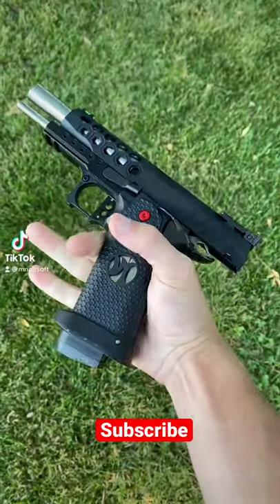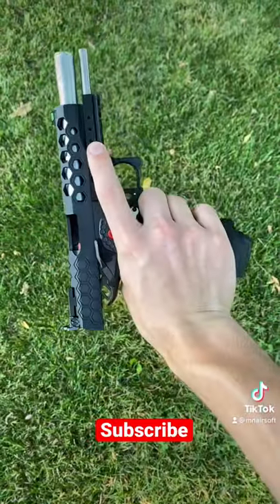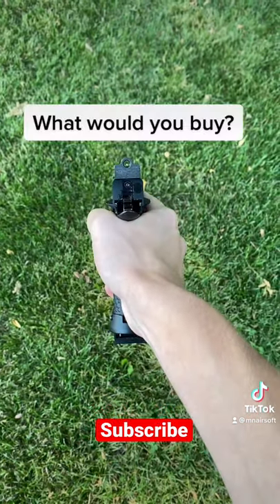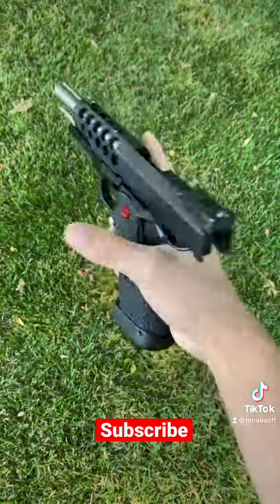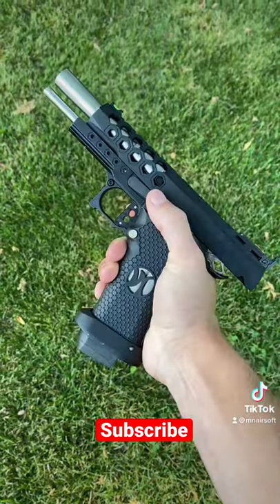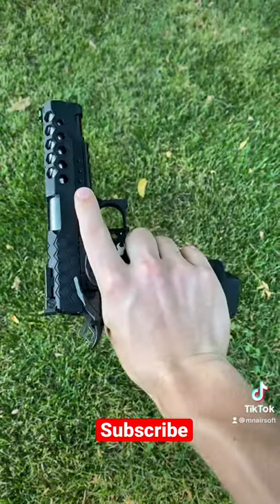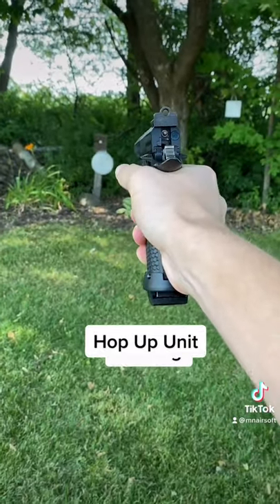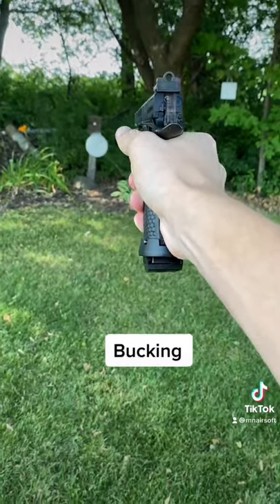Best Hi Capa Upgrades for $150?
Who knows, you might just win something like this!

Minnesota Airsoft is the best custom airsoft content with tons of Airsoft Gas blowback airsoft war content with milsim, unboxing, review, custom hi capa, upgrades for M4s. and tons more! This Airsoft channel also has content from Evike Novritsch Jet Desert Fox Silo Entertainment USAirsoft Airsoft Alfonse wag entertainment Kicking Mustang and Storm. Our Airsoft Content is made in 2021 and trends on platforms like YouTube Shorts, Tiktok, Instagram, and YouTube because we have airsoft wars, airsoft fights, airsoft battles, airsoft gun, airsoft pistols, snipers, gameplay, airsoft rage, airsoft battle royale, and airsoft cheater. Minnesota Airsoft Airsoft is an Airsoft Youtube channel dedicated to promoting the safe, fun and unique game of airsoft. Airsoft is a military simulation sport where players participate in mock battles with replica guns and use military type tactics. Unlike paintball, airsoft uses 6mm round BBs made of hard plastic.